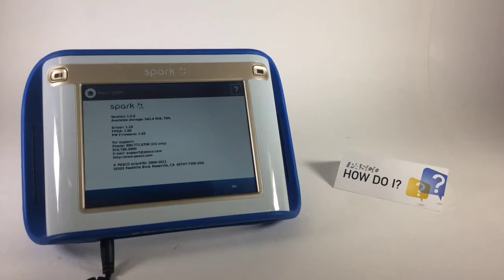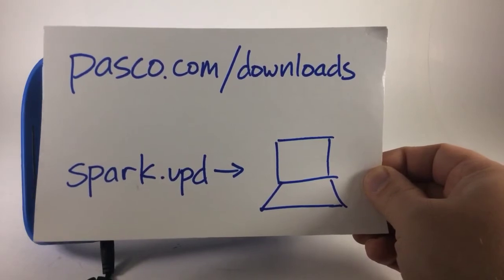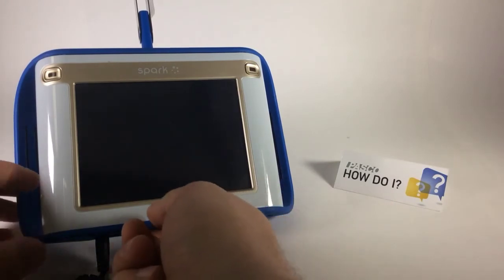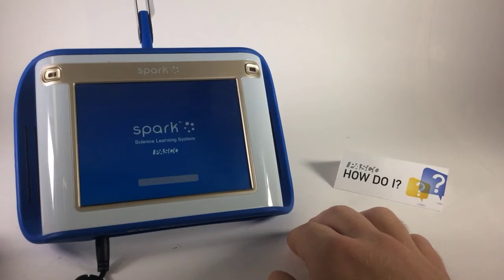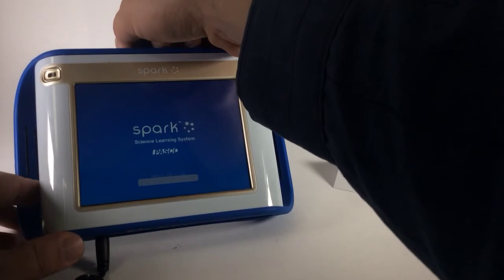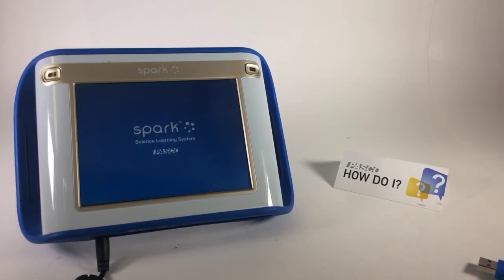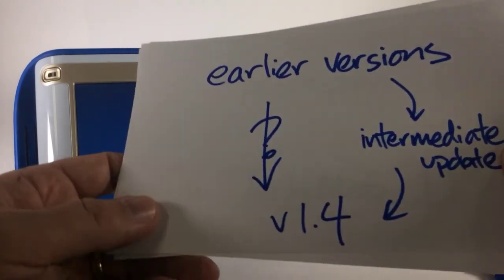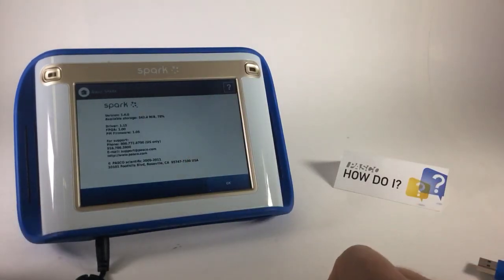Update a SPARK Science Learning System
How do I update the software running on the SPARK Science Learning System?